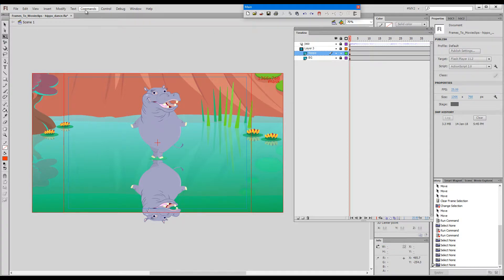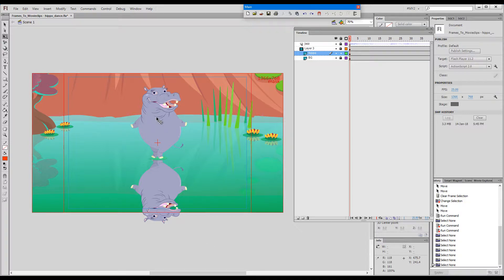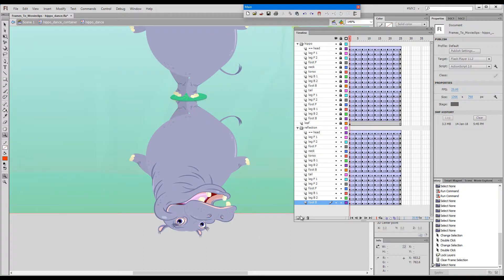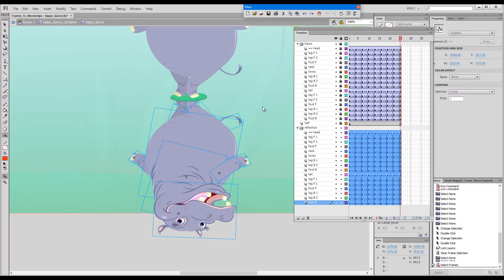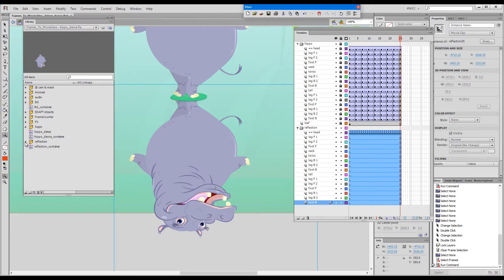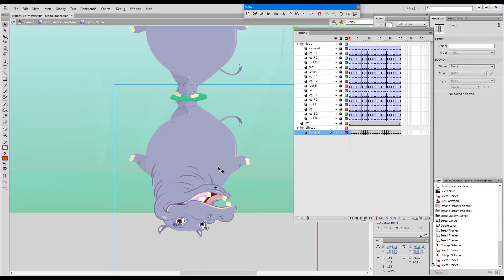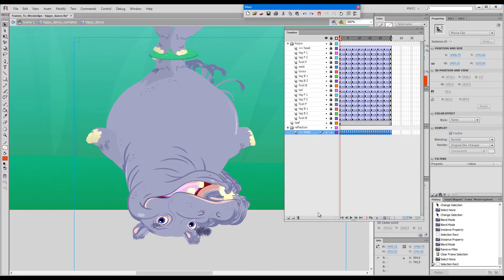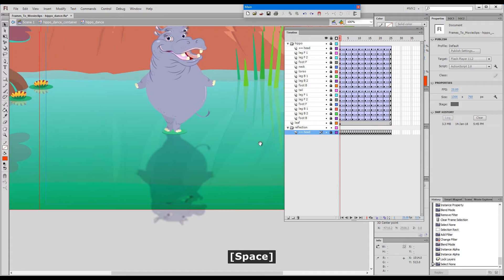EDAP Tools - Frames To Movieclips